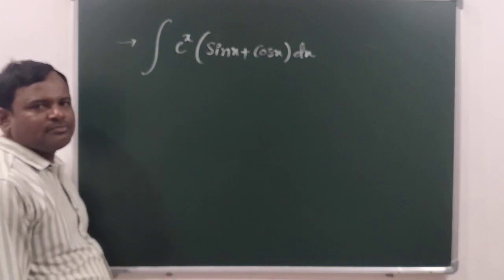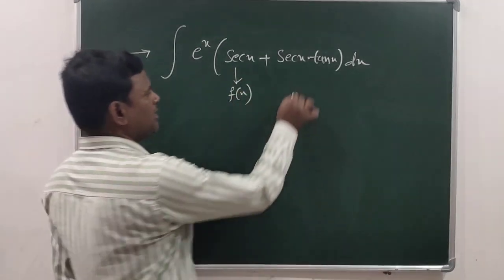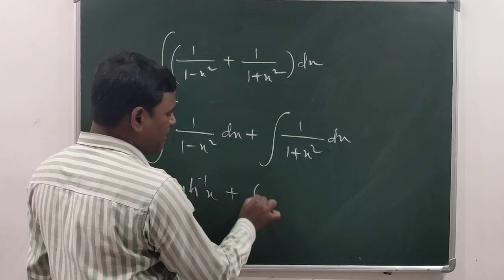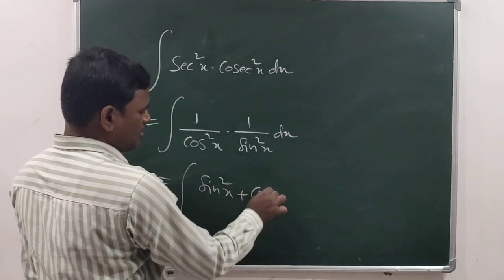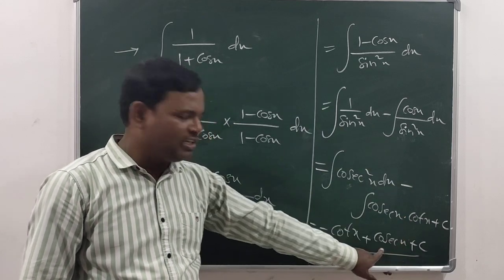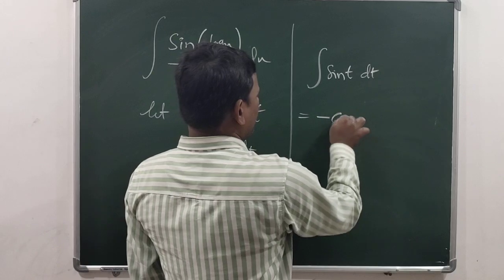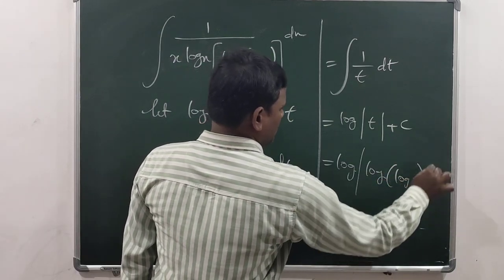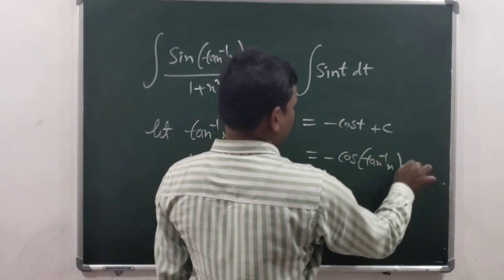BASIC INTEGRATION APPLICATIONS FOR IIT-JEE FOUNDATION IPE-2B